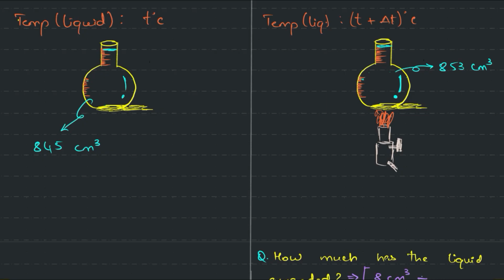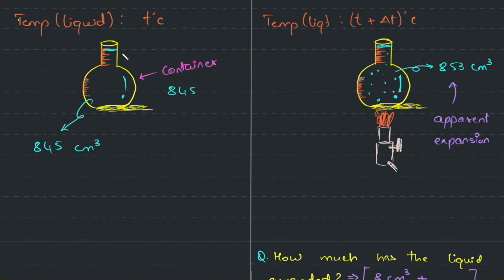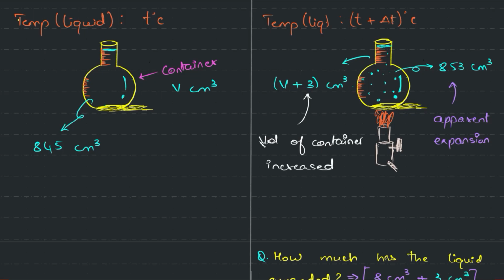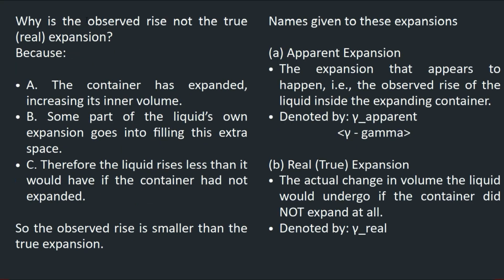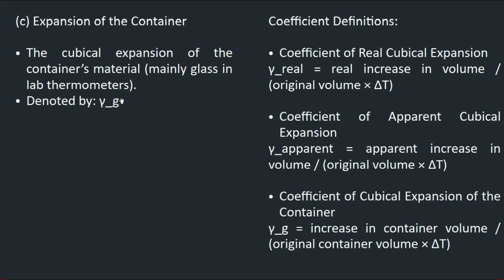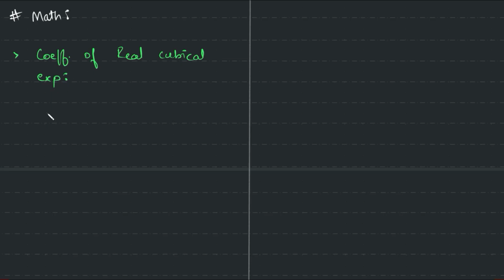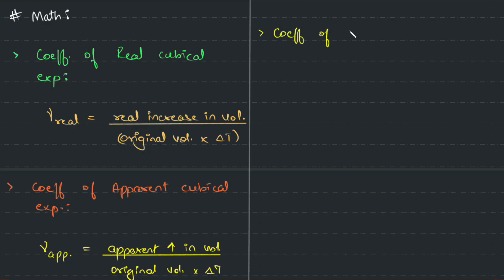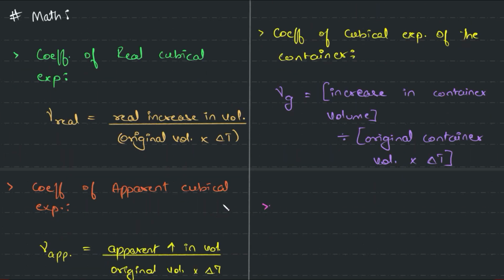4A F1 A1 Liquid Expansion